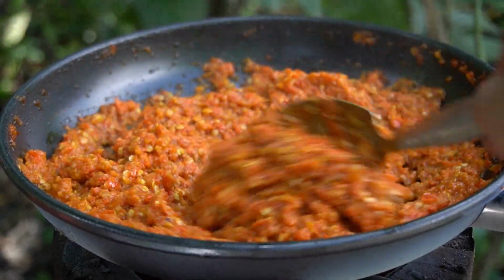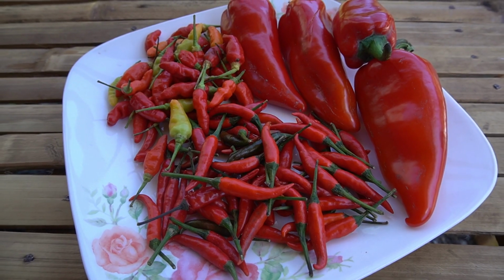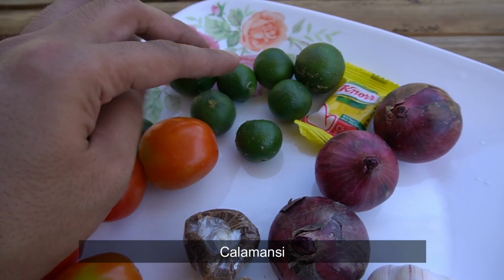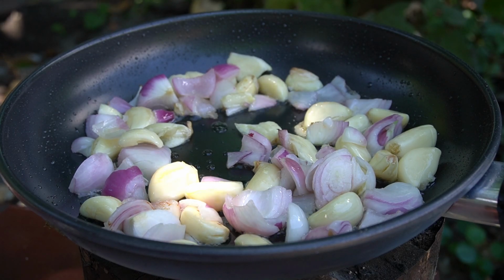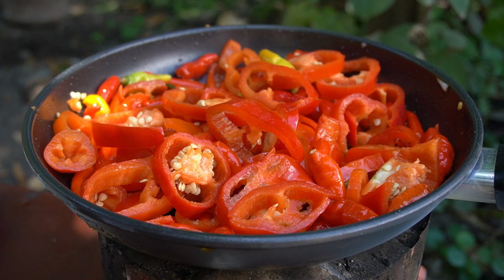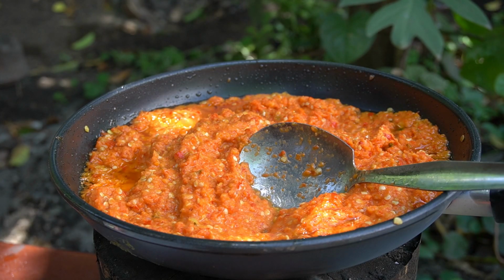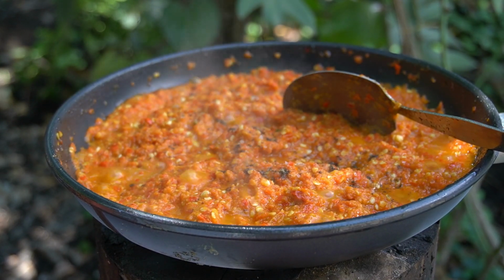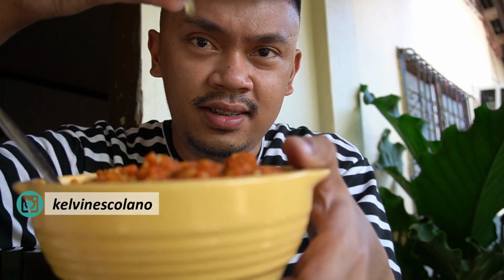HOW TO MAKE THE SPICIEST INDONESIAN SAMBAL - Circlevin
Hi guys! I tried to make my own version of the SPICIEST INDONESIAN SAMBAL here in the Philippines. I hope you enjoy while watching this video! ;)

You may also follow me in my instagram account: kelvinescolano